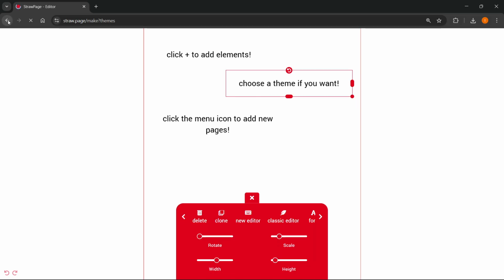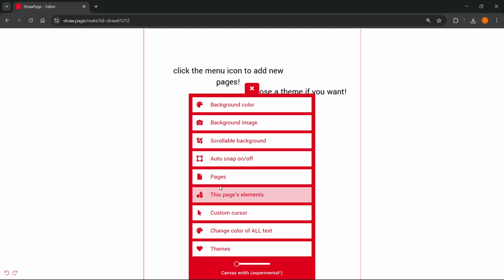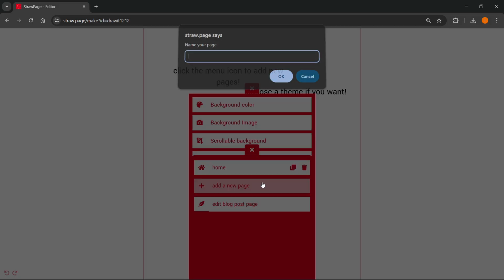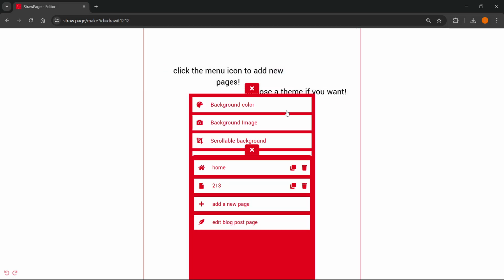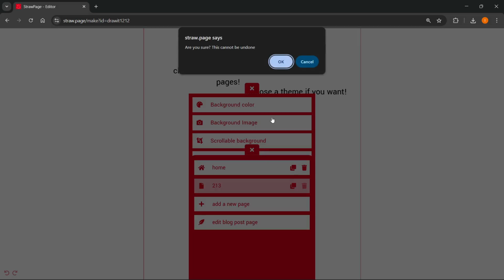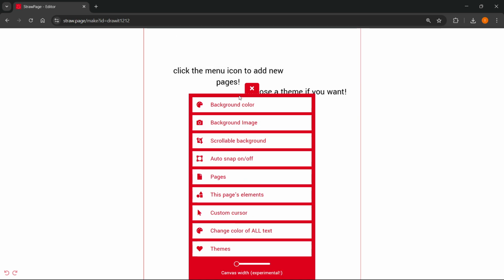How To RESET StrawPage (QUICK & EASY) 2026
In this video, I'll show you how to reset StrawPage. This is a full guide on how to reset your StrawPage settings and restore defaults in 2026. If you've been trying to reset StrawPage, this is the video you need to see!